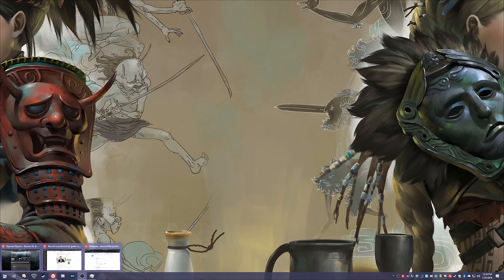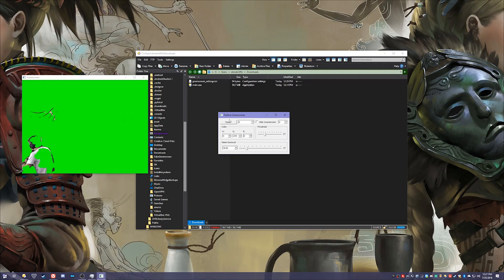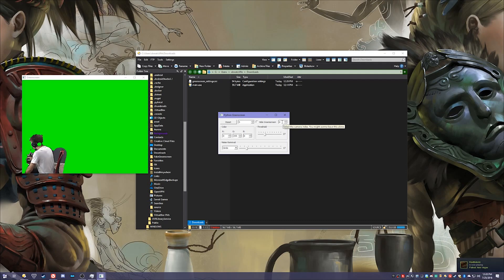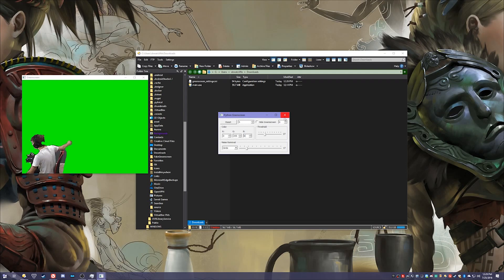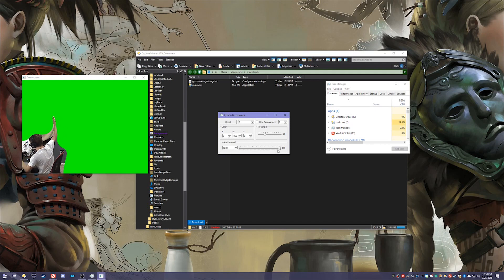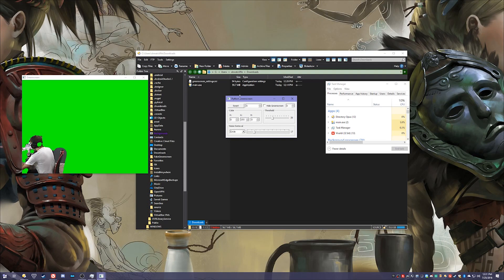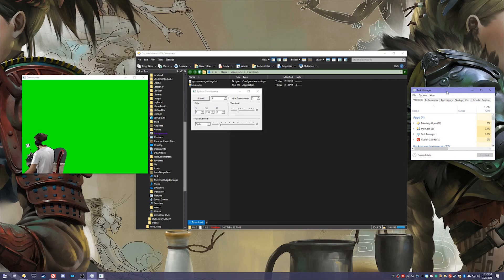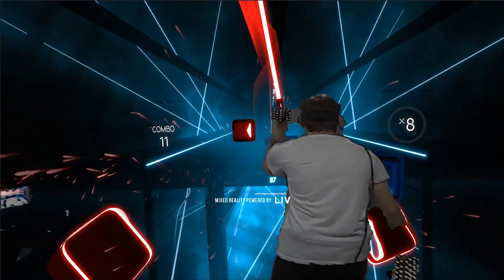[Tutorial] Virtual Greenscreen Setup